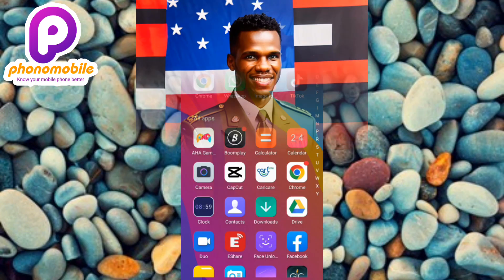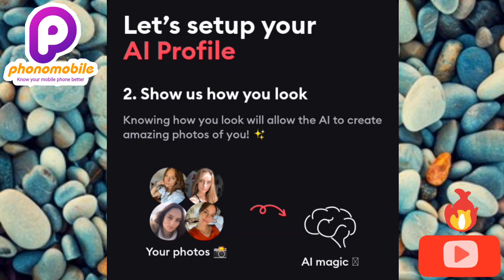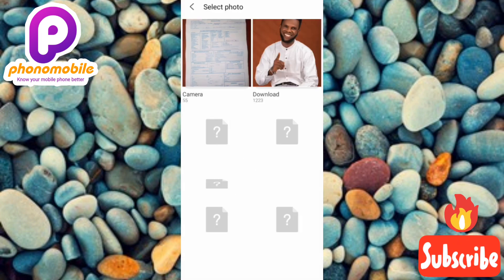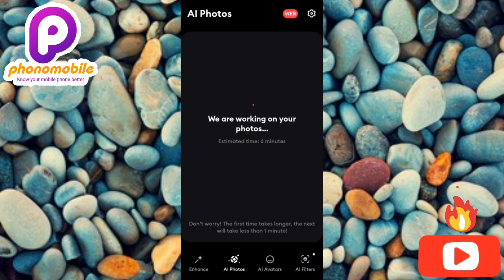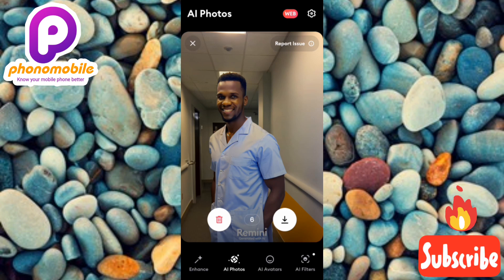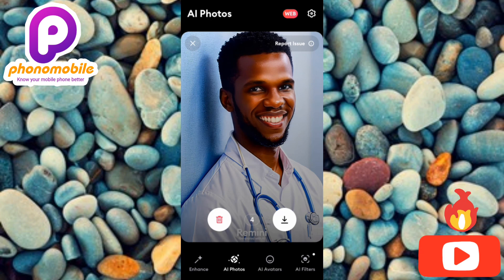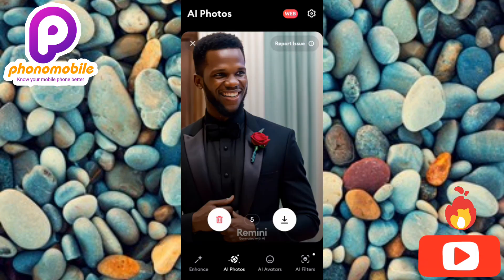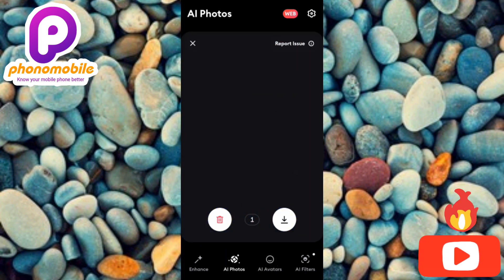How to Generate AI Photos of Yourself | Create Beautiful AI Images Using Your Phone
This video is about how to Generate AI images and photos. You will learn in this tutorial video on how to create or generate AI images of yourself. You will learn how to generate AI photos of yourself. You will learn how to generate and create ai images and Photos of yourself using your mobile phone, just make sure you watch to the end of this video to get all the necessary information you need.